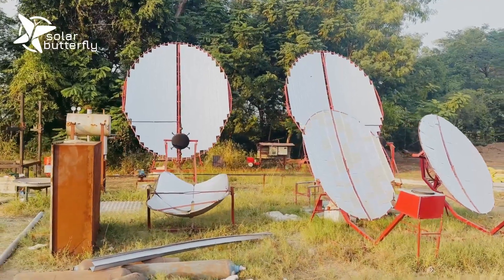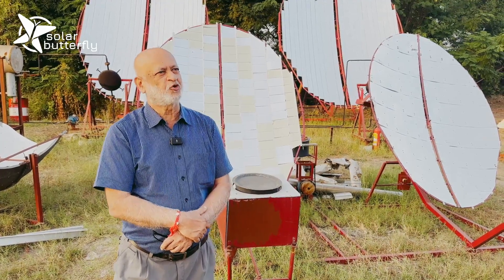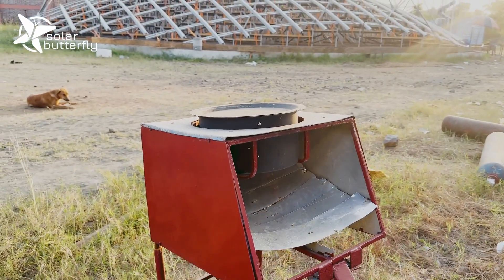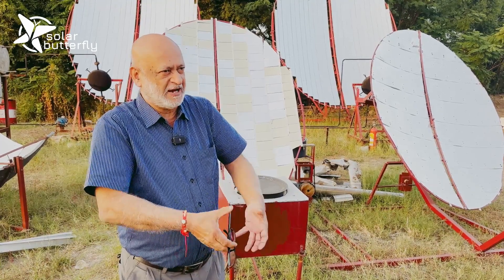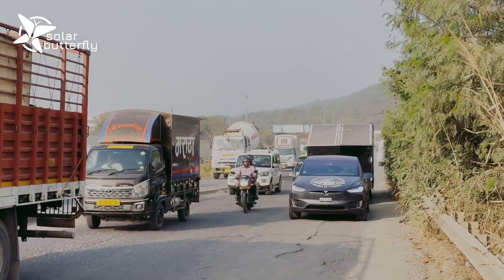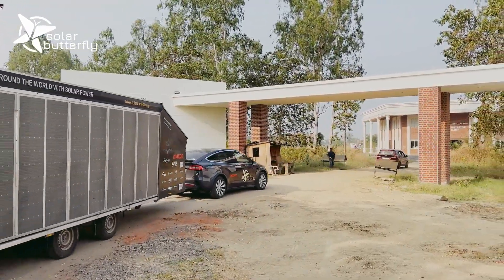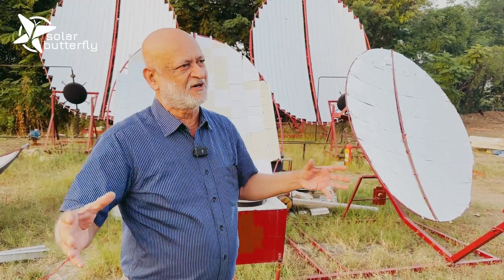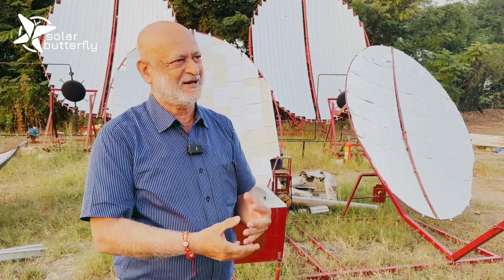Solar Cooking, Cooling, and Heating at Muni Seva Ashram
Deepak Godha shares how solar technology is transforming cooking, cooling, and heating for a sustainable future. 🚀🌱🌞💡